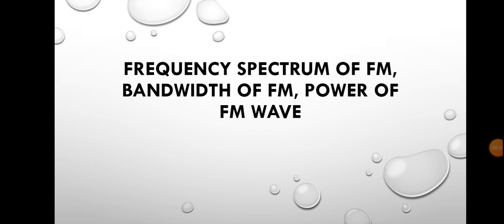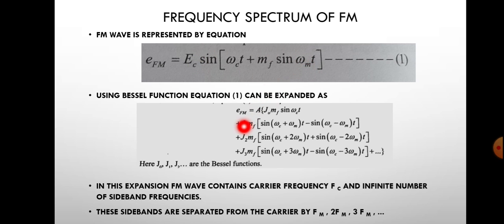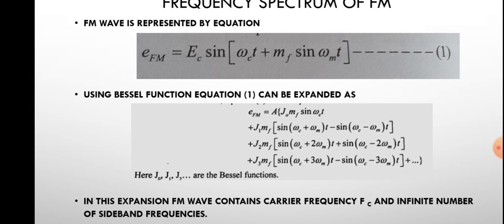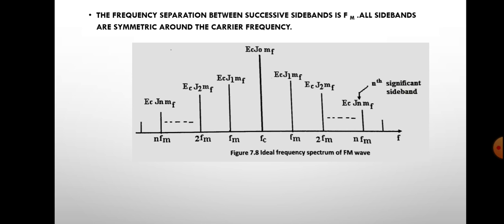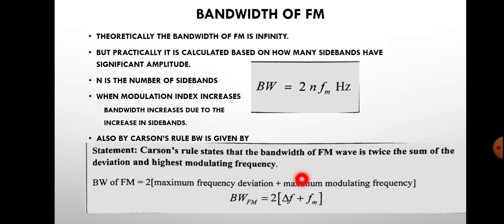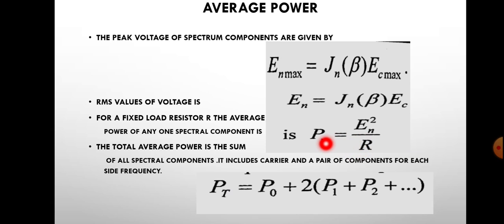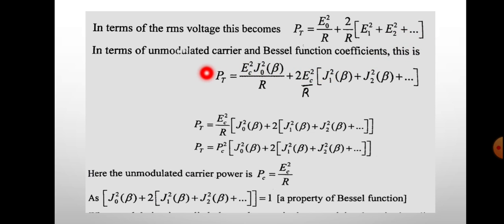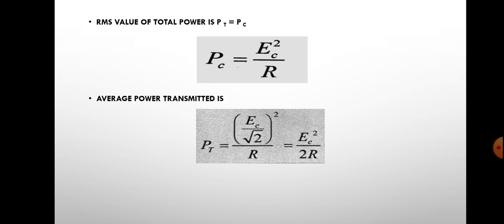FM, SPECTRUM OF FM, BANDWIDTH OF FM, POWER OF FM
Spectrum of FM, frequency modulation, power of FM, BAND WIDTH OF FM,